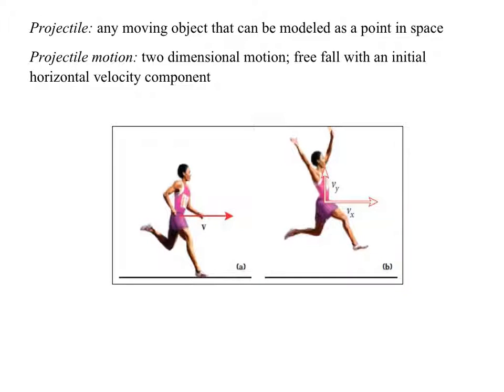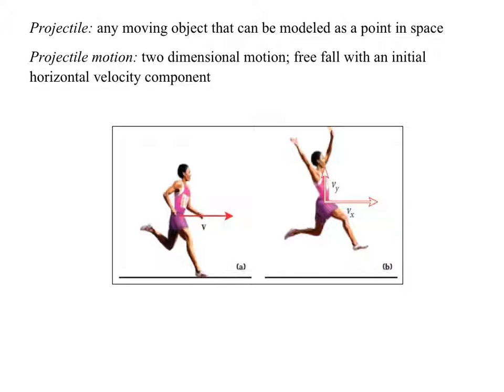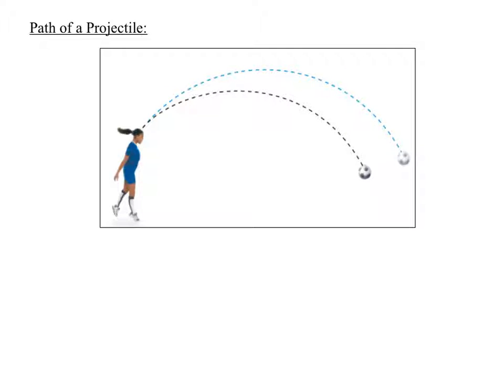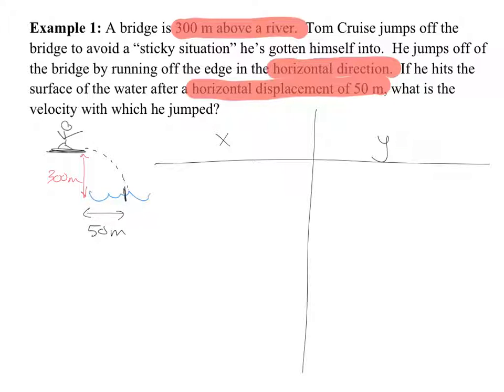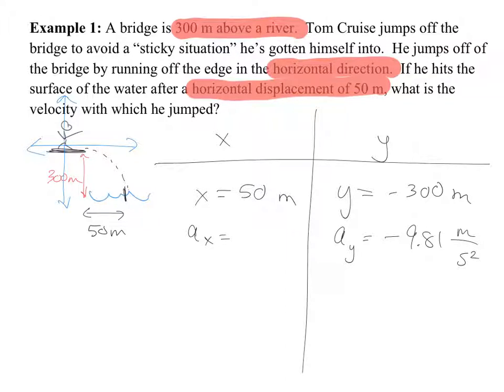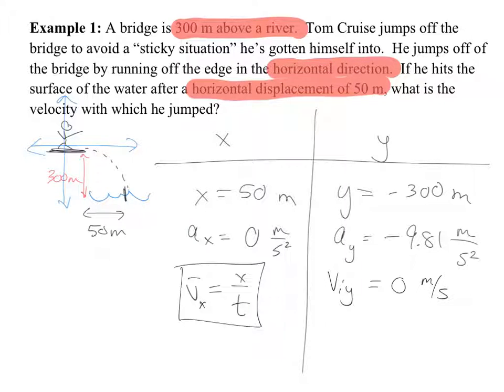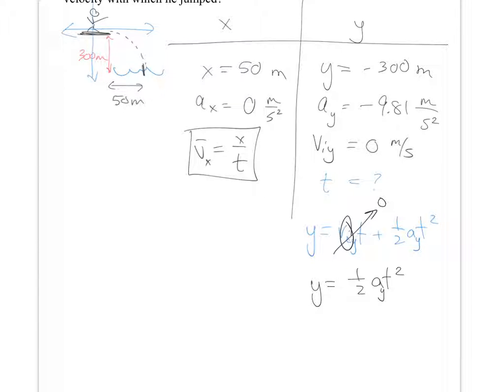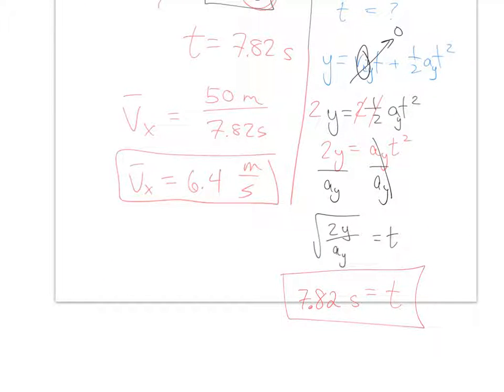4-4 - Projectile Motion